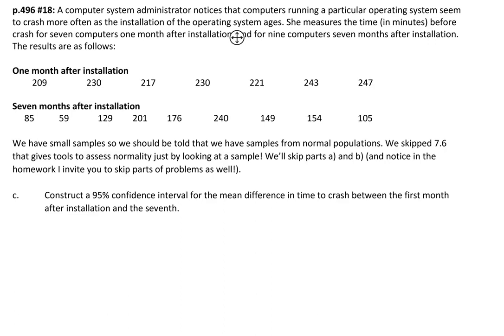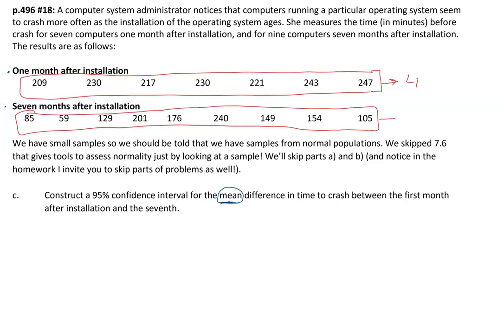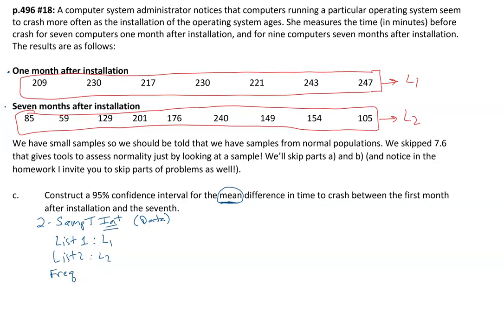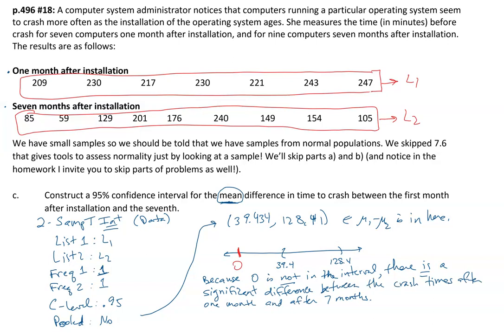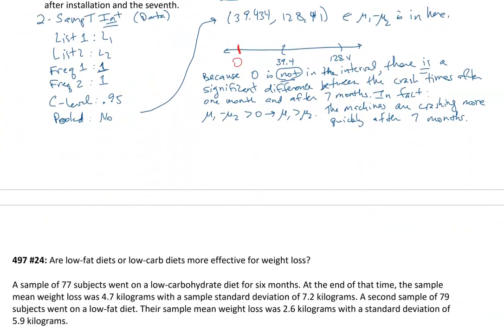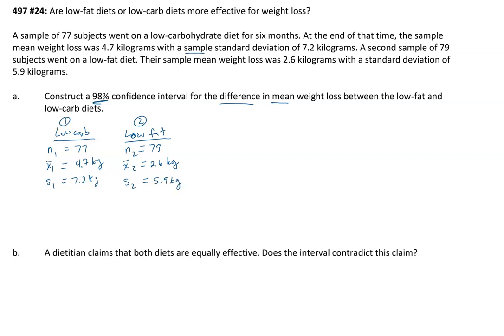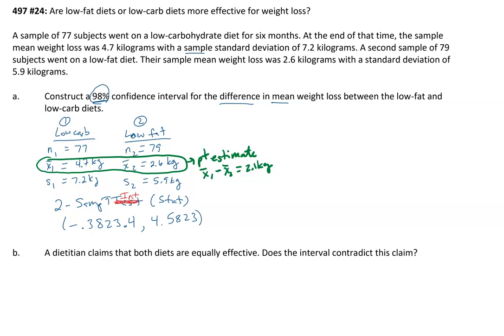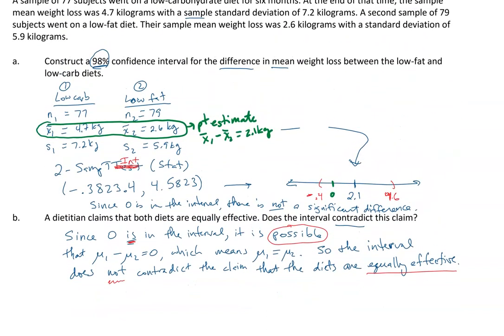M12 10.1 Part 2